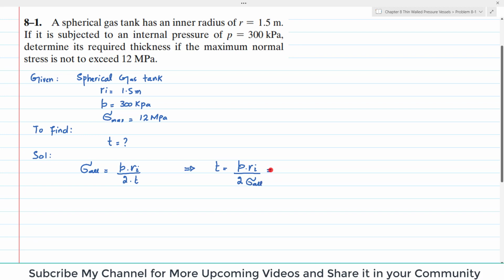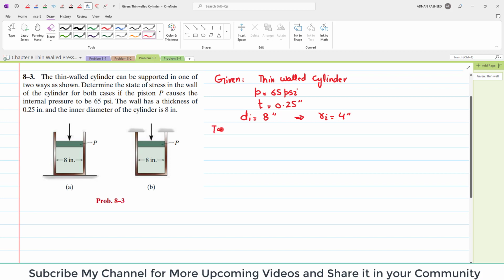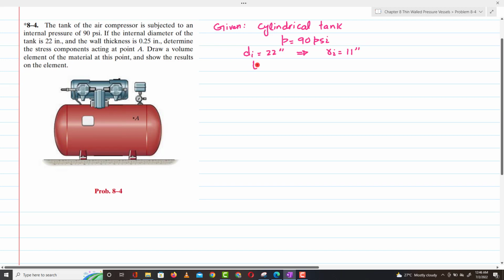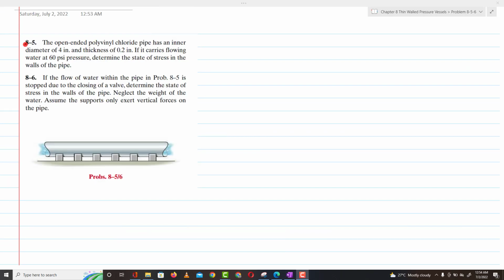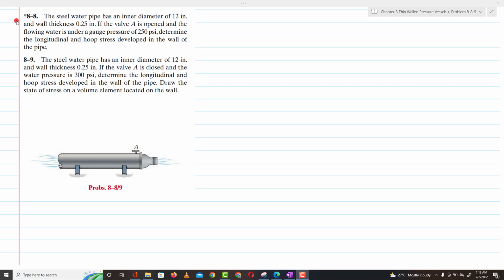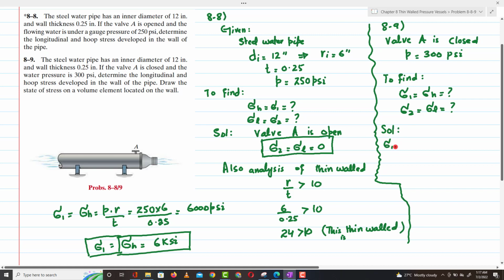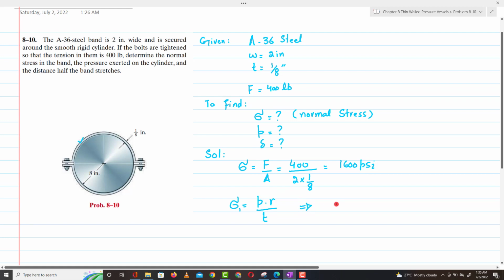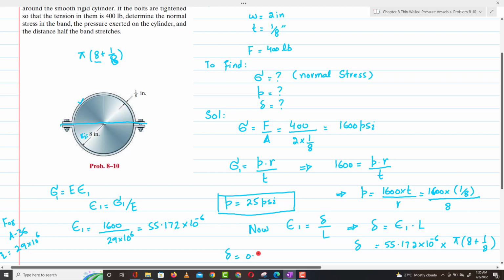Combined Loading | Thin wall Pressure vessel | Mechanics of Materials R.C Hibbeler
In this video you will find problem 8-1 to 8-10
155 Problem solutions of all chapter of  Mechanics of Materials by Beer & Jhonston